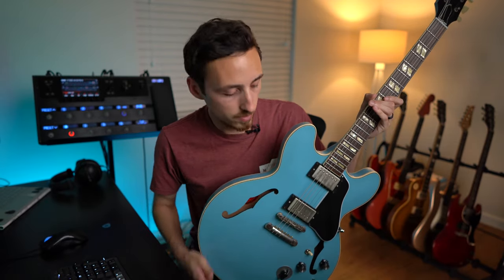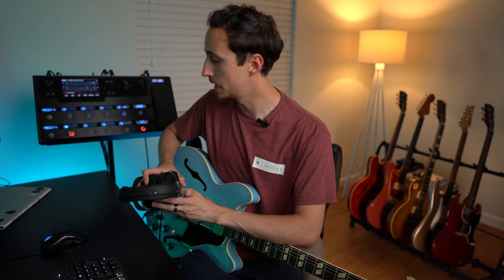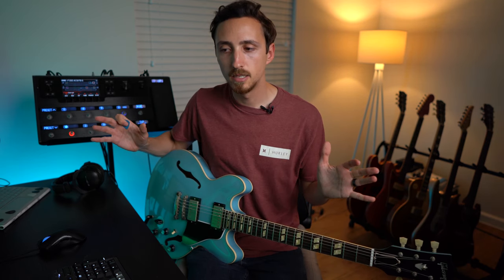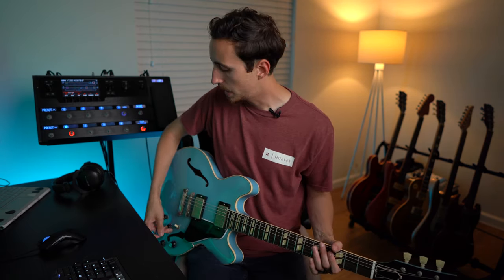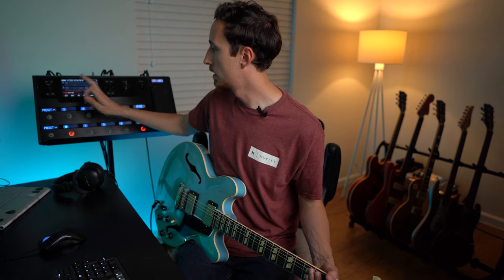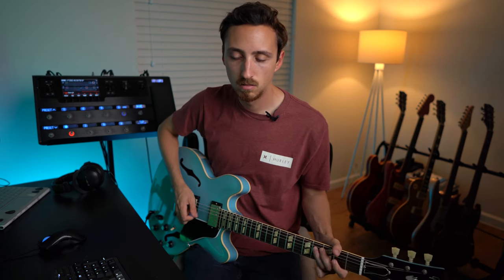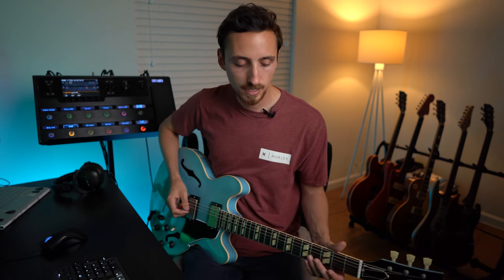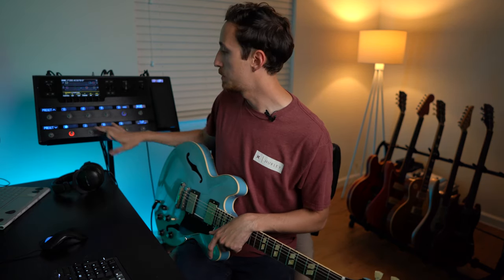HELIX HOW-TO #4 (Pt. 1) - Adjusting a Patch for YOUR Guitar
This video is part 1 of 2 on adjusting the YeatzeeGuitar AC30tb patch for a different guitar (this video) and creating snapshots for a specific song and doing a playthrough (part 2).

Timestamps:
Tone:
2:20 - Monitor your guitar tone with something accurate!
2:50 - The headphones I use & why
4:10 - The base tone we need to adjust
5:22 - Step 1, clear up the lows with cuts
6:06 - Step 2, get the drive where you want it
7:06 - Step 3, get the low mids right
8:38 - Step 4, adjust the bass control
9:13 - Step 5, make sure the feel is right (Sag parameter)
10:37 - Step 6, amp EQ (cut, treble, presence)
11:57 - BEFORE vs AFTER
12:20 - Adjust the overdrives for the new amp settings